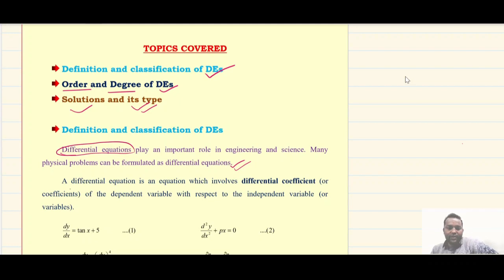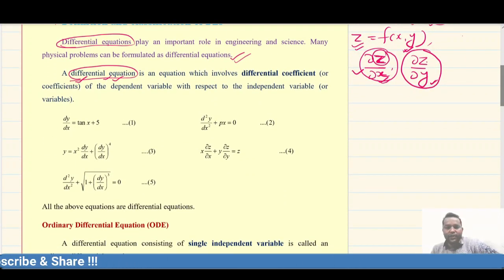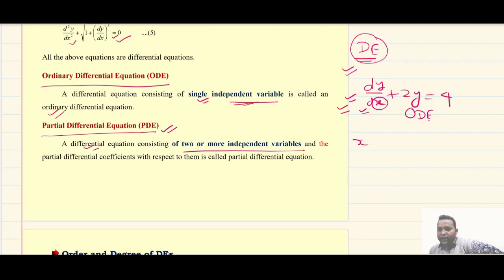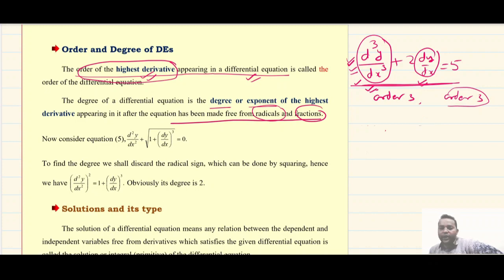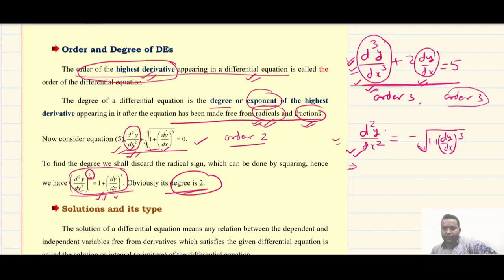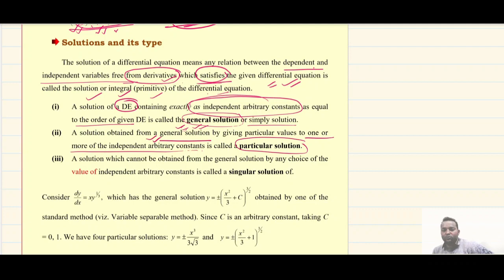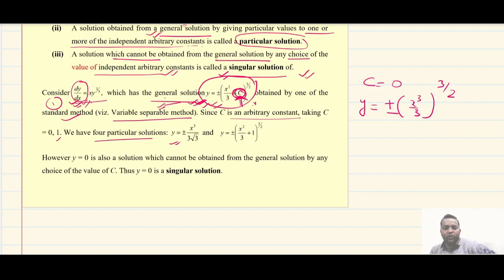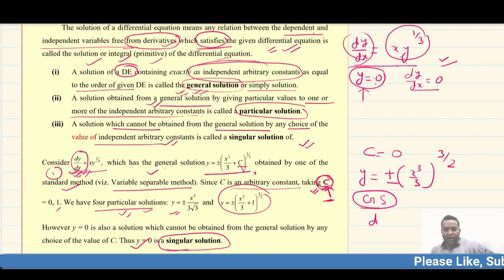Basics of Differential Equations, Order, Degree, Solutions and types of Solutions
Order of a Differential Equations
Degree of a Differential Equations
Solution of a Differential Equations
Types of Solutions of a Differential Equations.